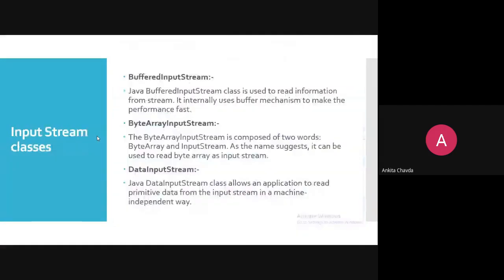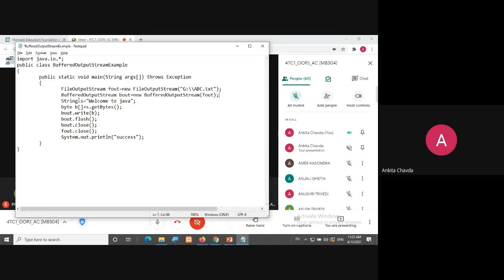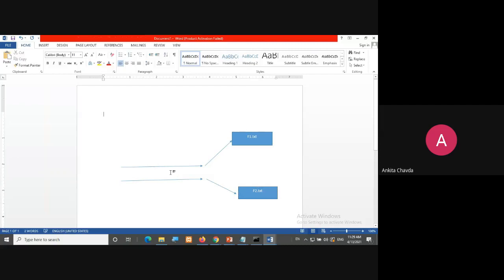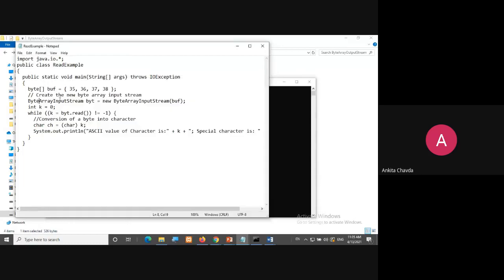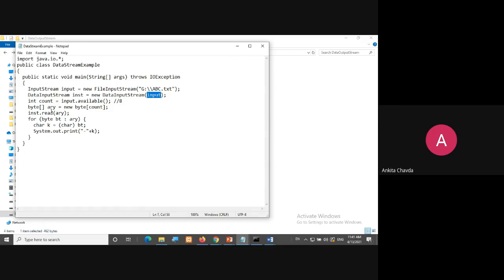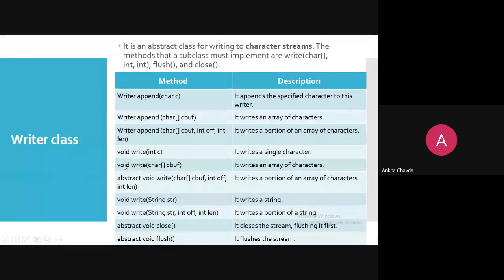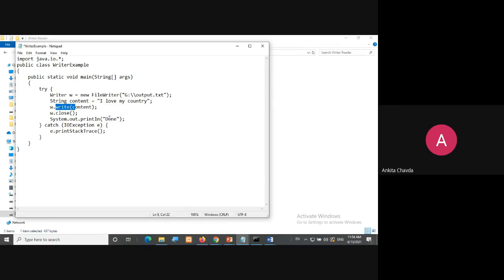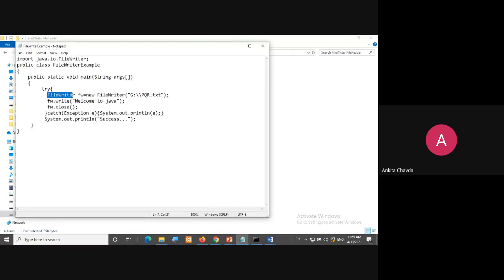4TC1_OOPJ_AC_13_04_2021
ByteArrayInputStream, ByteArrayOutputStream, DataInputStream, DataOutputStream, Reader, Writer, FileReader, FileWriter with examples